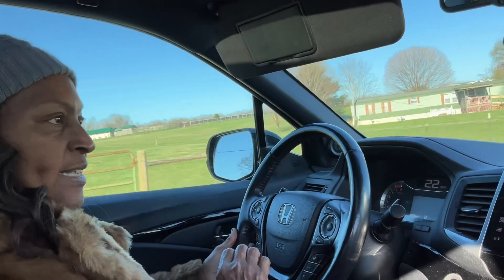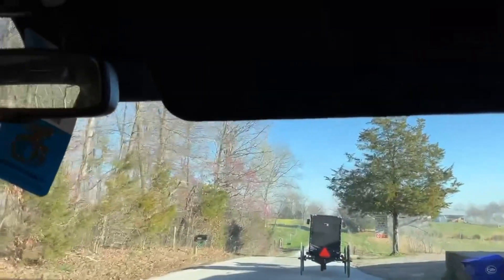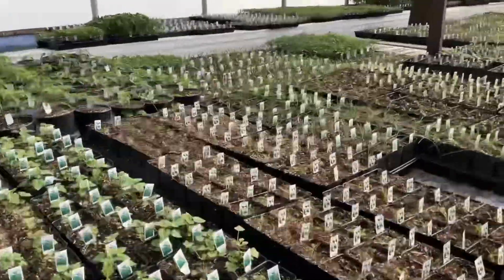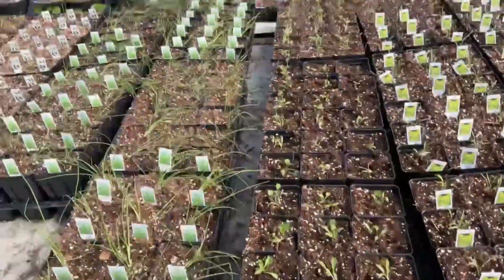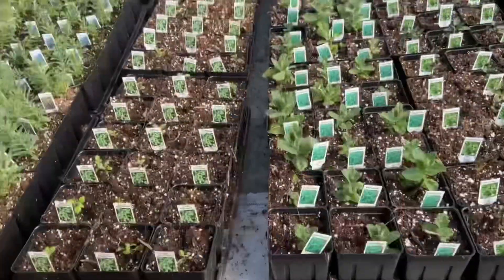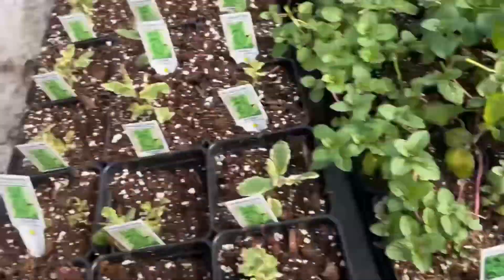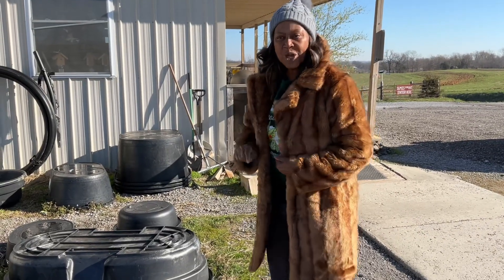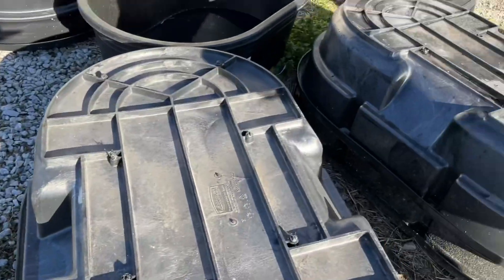Adventures to the Mennonites.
Adventures to the Mennonites with my 12 year old assistant.